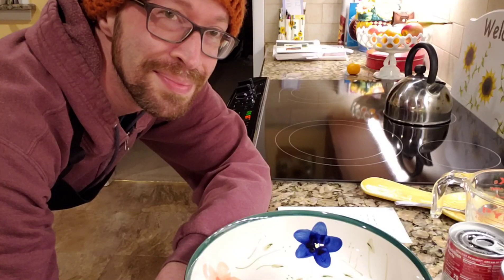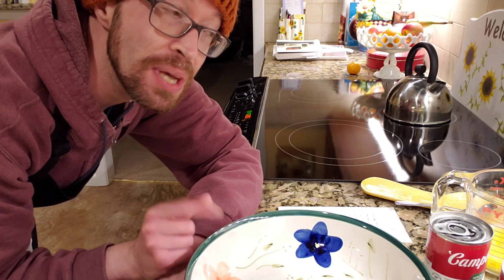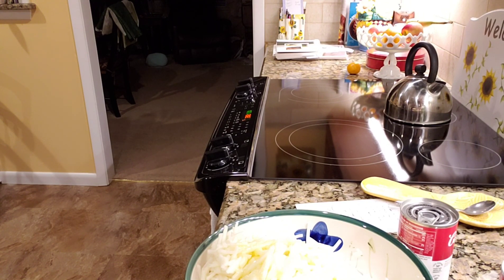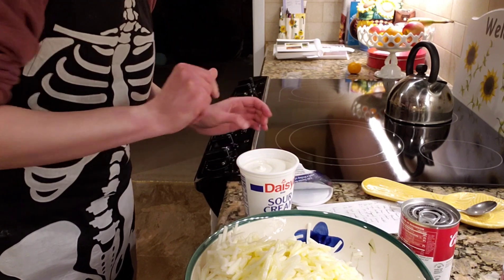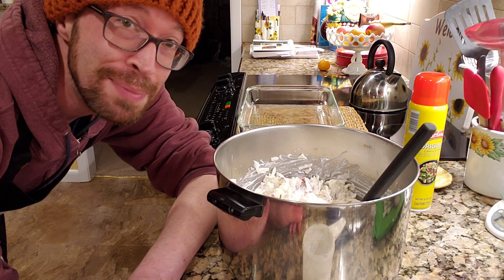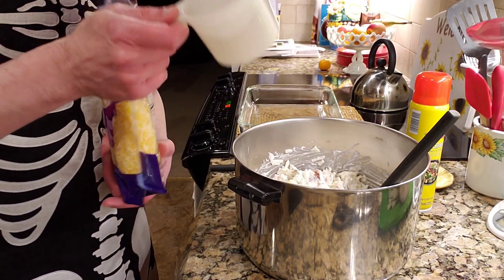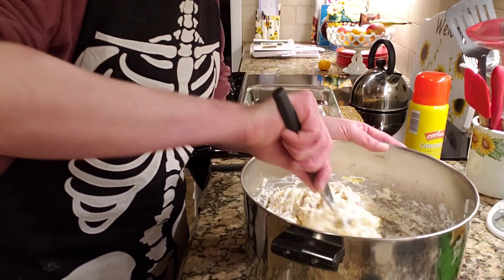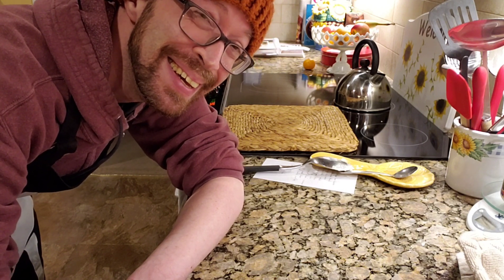Quick & Easy Hashbrown Casserole Recipe!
Ingredients needed:
1 - 24oz bag of frozen shredded hash browns (thawed)
2 cups sour cream
1/2 cup melted butter
1/2 cup chopped onion
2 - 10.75oz cans of condensed cream of chicken soup [I used mushroom]
1 1/2 cups grated cheese (I used about 3 cups]
1 1/2 cups crushed cornflakes [I used potato chips]

Bake uncovered in a 9x13 casserole dish for 45-50 minutes.

Fiber Spider
Ridge, NY
11961